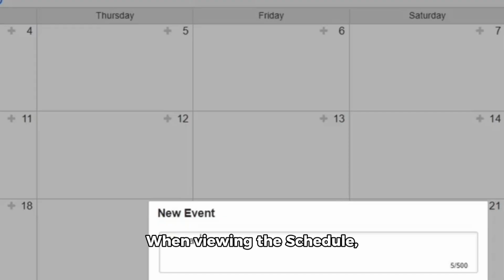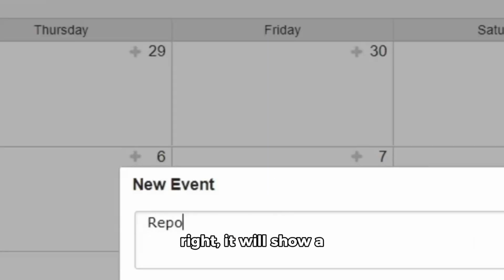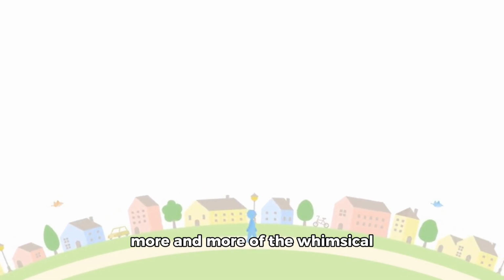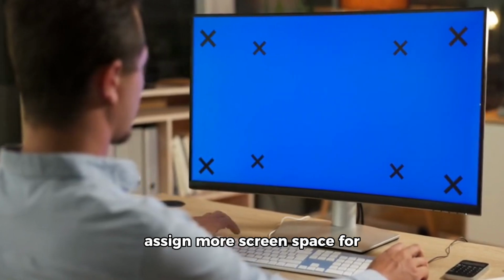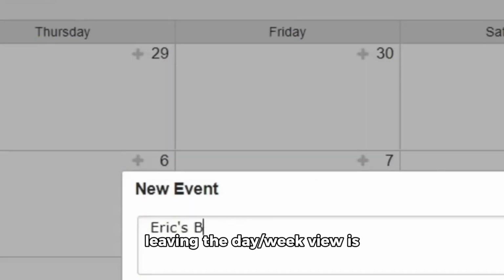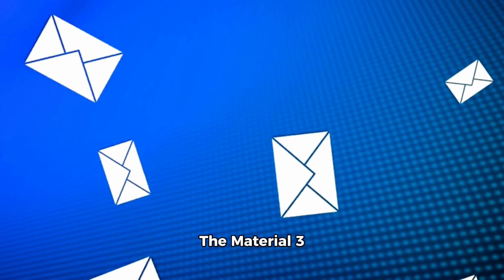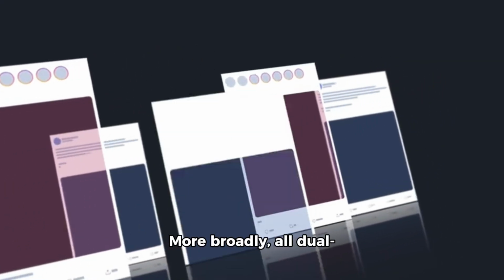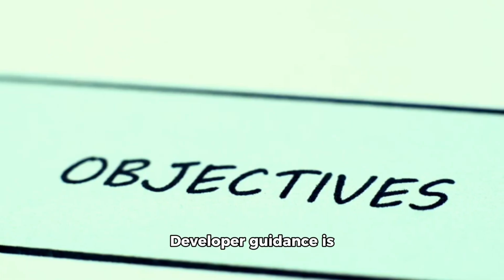Google Calendar's Pane Expansion: Best Android Tablet App Experience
Google Calendar continues to reign supreme as the best Android tablet app, thanks to its latest update showcased at I/O 2024. The introduction of pane expansion, a feature that allows you to dynamically adjust the width of various interface elements, elevates the app's usability to new heights. With a simple swipe, you can effortlessly reveal a monthly calendar view or expand event details, all while retaining a sleek, Material 3-inspired design. This innovative approach not only enhances productivity but also showcases Google's commitment to creating truly personalized and expressive tablet experiences. Explore the future of intuitive productivity today!